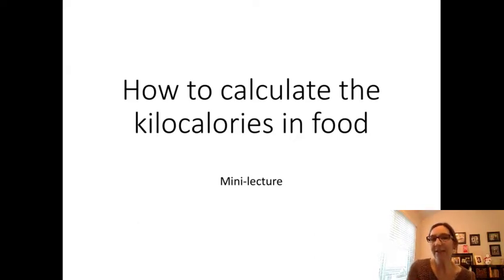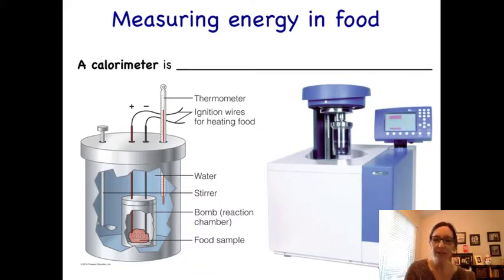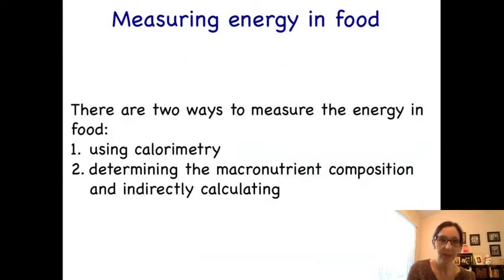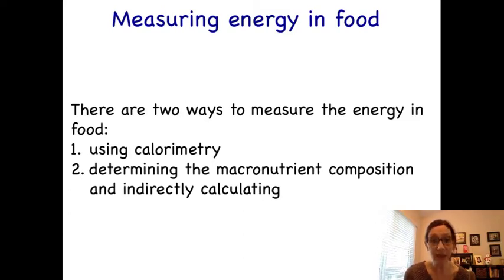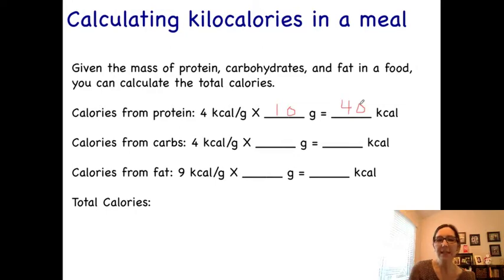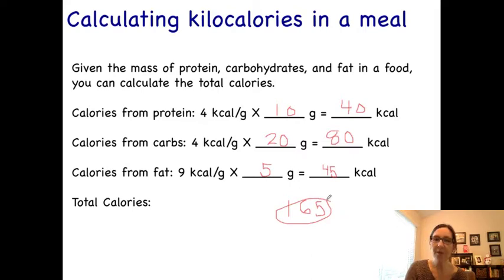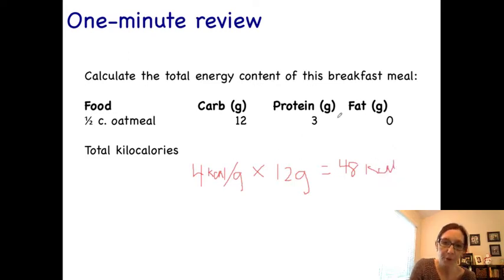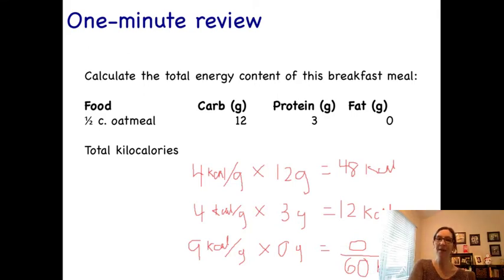How to calculate the kilocalories in food default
Learn how to determine the number of kilocalories in your food if you know the macronutrient composition.